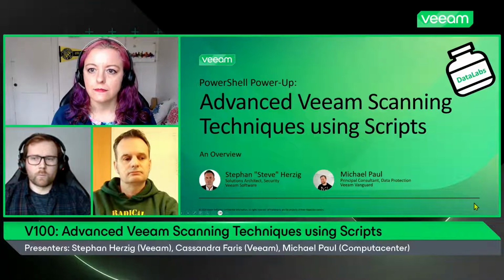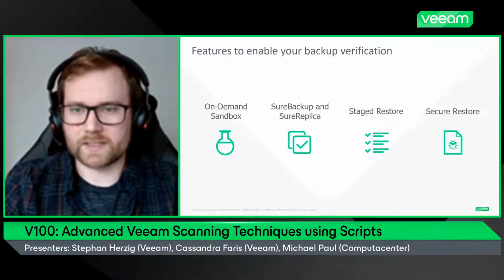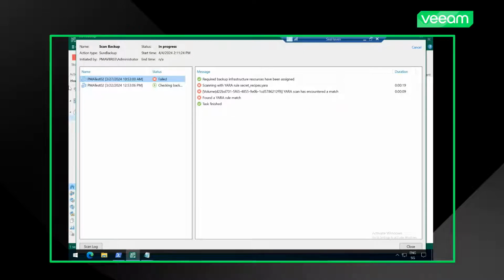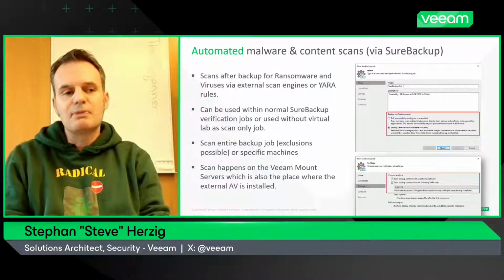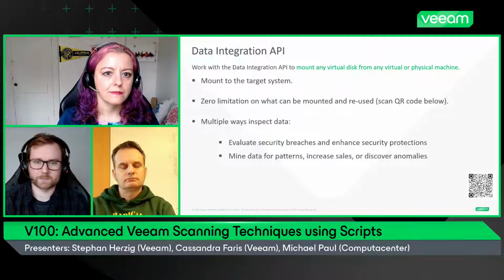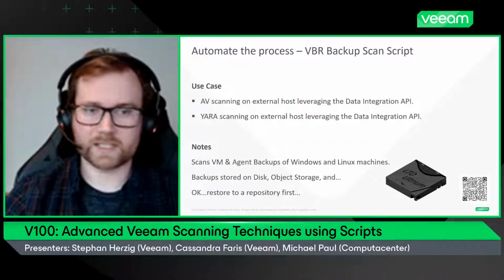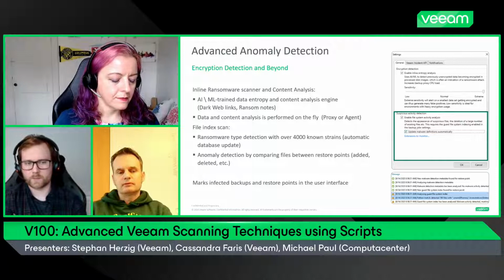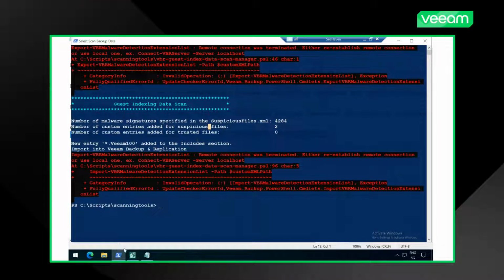PowerShell Power-Up: Advanced Veeam Scanning Techniques using Scripts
What good is an untested backup? And what business value are you leaving undiscovered in your backups? In the 7th episode of the Veeam 100 show, Steve, Cassandra, and Michael will share some of the many benefits and use cases of backup testing, and the flexibility that Veeam + PowerShell can give you in unlocking the secrets of what lurks in your infrastructure. This episode will be semi-interactive, contain demos, and links to the content presented within so you can take the points raised here and apply them immediately to your own environments.